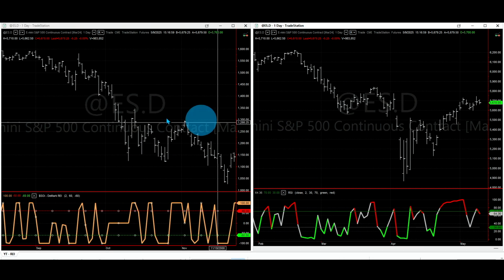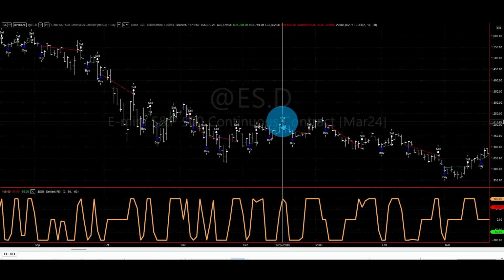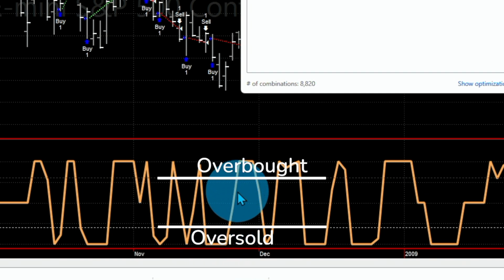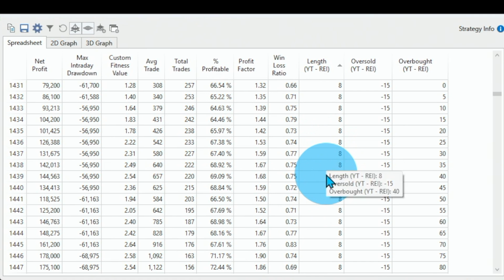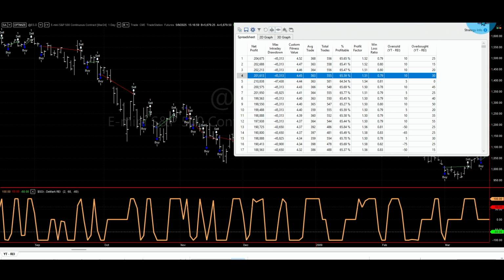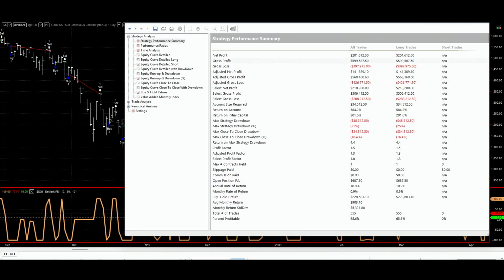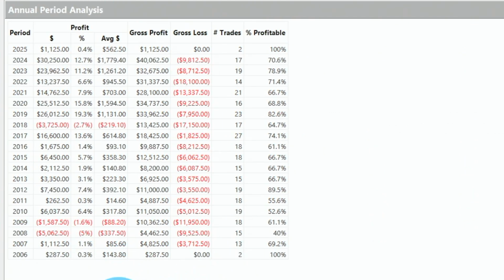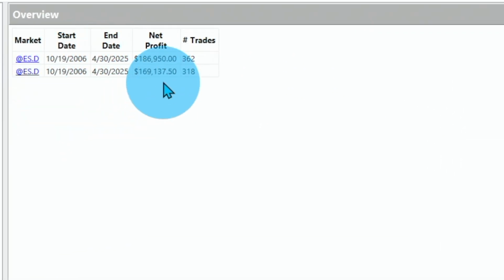❌ Stop Using RSI 👀 Use This SECRET Indicator Instead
🚨 Most traders rely on RSI or Stochastics for signals... but what if there's a better, lesser-known tool? In this video, I reveal the Range Expansion Index (REI) by Thomas DeMark — and show you step-by-step how to:

✅ Understand what makes REI different
✅ Build it in PowerLanguage for TradeStation
✅ Use it to create a powerful mean reversion strategy on the S&P 500

🔧 This tool is powerful for filtering noise, and most traders have never even heard of it. By the end, you'll have a backtestable strategy — and maybe a new edge.